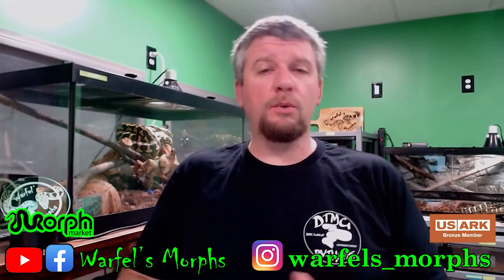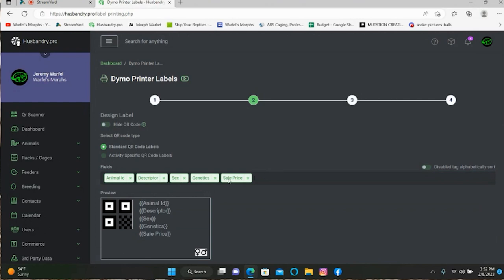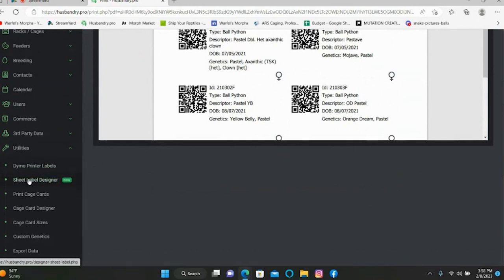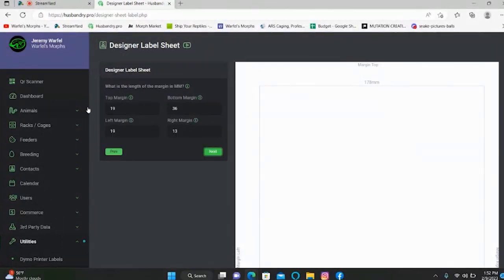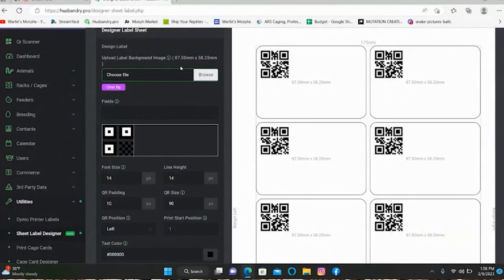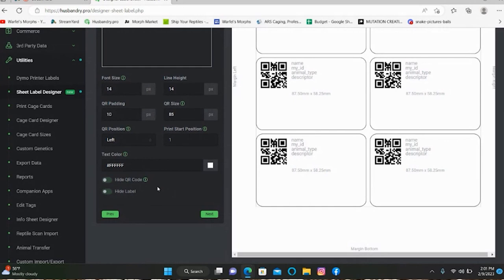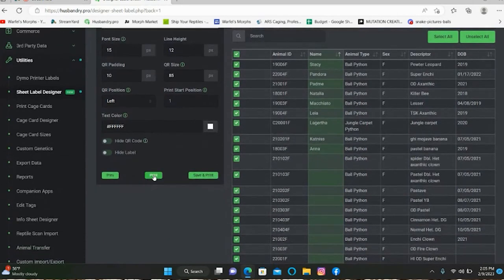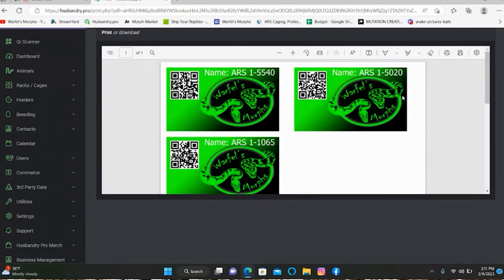Husbandry Pro Cage Card Designer Walkthrough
Taking a step by step walkthrough of how to design the different types of cage cards using Husbandry Pro. Going through the Dymo labels, cage card designer and the AWESOME sheet label designer. This video covers it all!

Make sure you try the best reptile tracking and record keeping software on the market! Click our partnership link for a FREE 30 day trial of Husbandry Pro